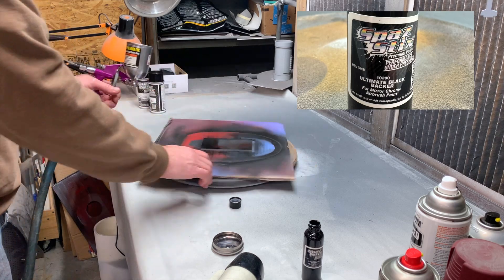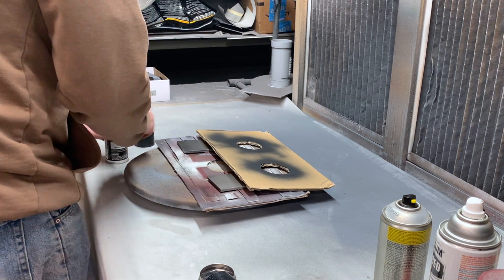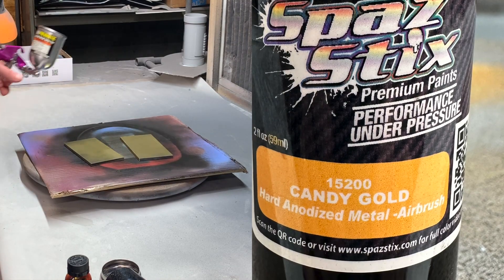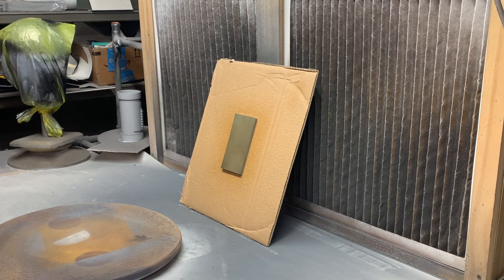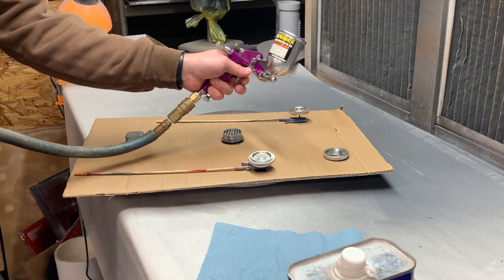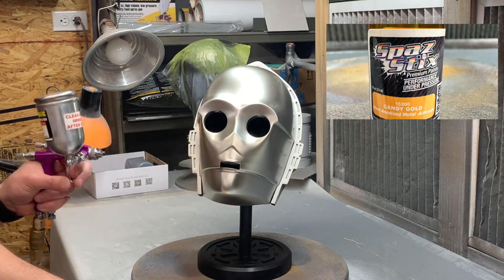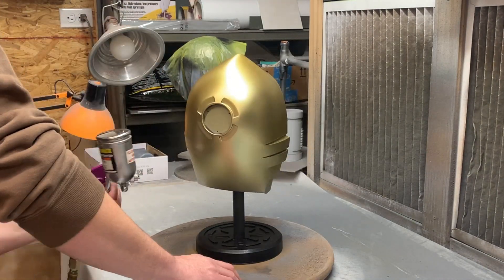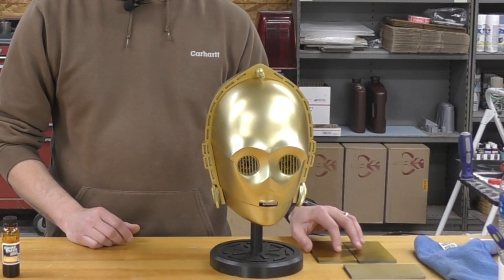Paint C-3PO GOLD!!!! Pt2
From Budget Bot to Golden God: Spaz Stix C-3PO Makeover!
Ever dreamed of owning a mirror-finish C-3PO without the hefty price tag? Look no further than Spaz Stix! In this video, I ditch the expensive auto paints and transform my C-3PO with Candy Gold, a game-changing airbrush paint. Not only is it super affordable, but the results are stunning, giving him a polished, metallic sheen fit for any droid royalty.

Watch the magic unfold as:

We prep C-3PO for his golden makeover.
The Ultimate Black Backer lays down the perfect foundation for shine.
Candy Gold bathes him in a luxurious, reflective glow.
He's polished to perfection, ready to steal the show!
Plus, discover the secrets behind:

Why Spaz Stix is a budget-friendly alternative for amazing results.
Tips and tricks for applying airbrush paint like a pro.
How to achieve that mirror-chrome finish everyone will envy.
Click the links below to snag your own Spaz Stix magic:

Don't wait! Unleash your inner droidsmith and give your projects the shine they deserve!

P.S. Share your Spaz Stix creations in the comments!